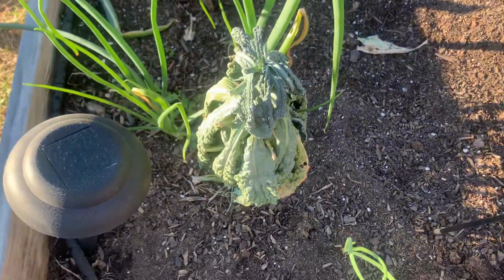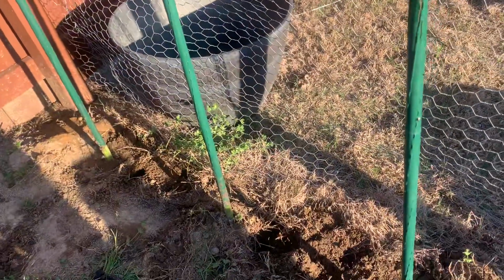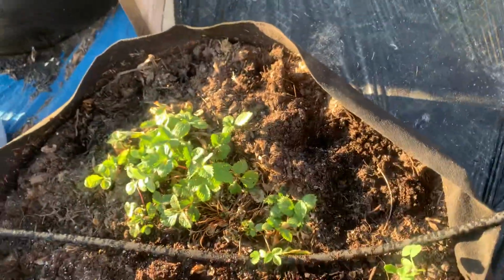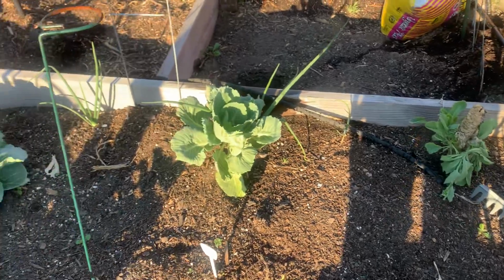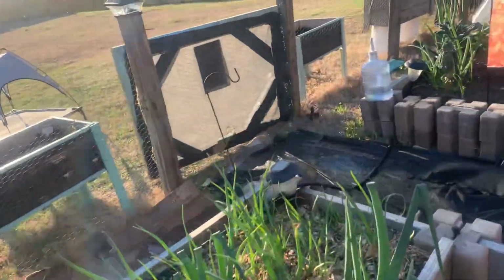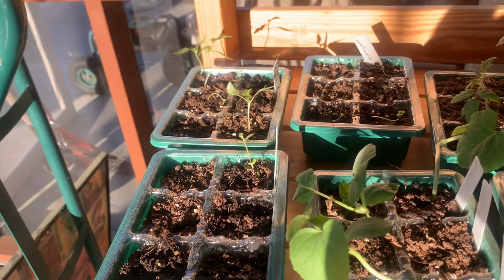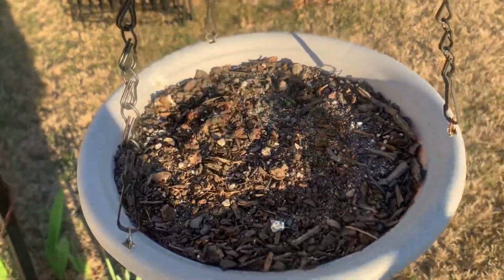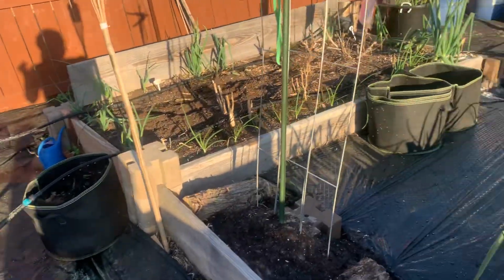Spring fever!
So many things going on.  Come and join the fun.